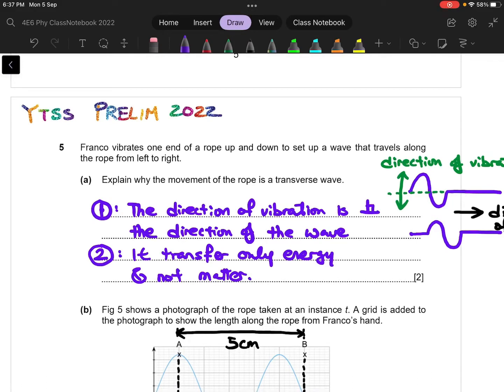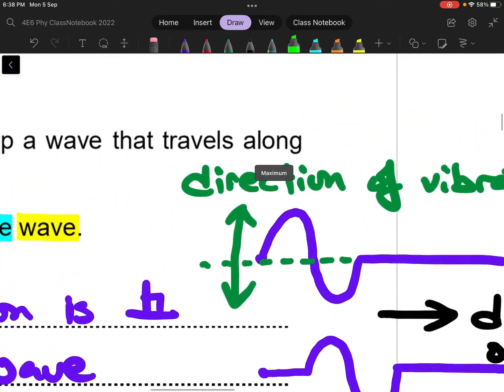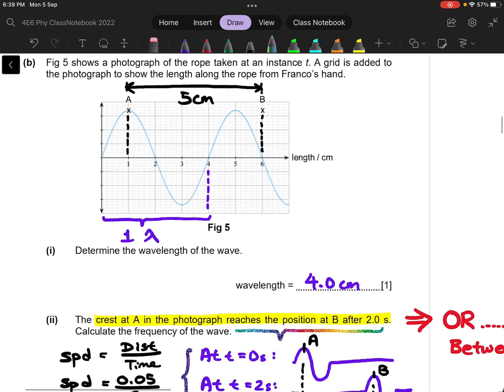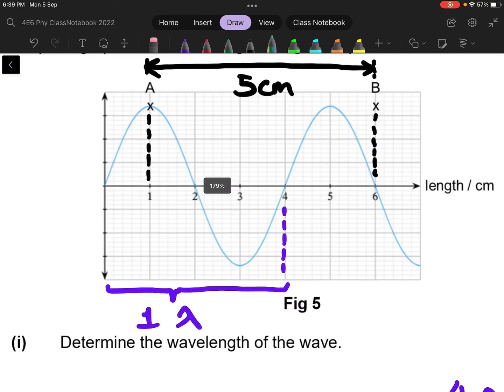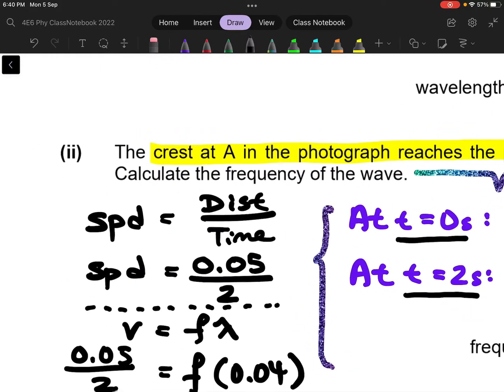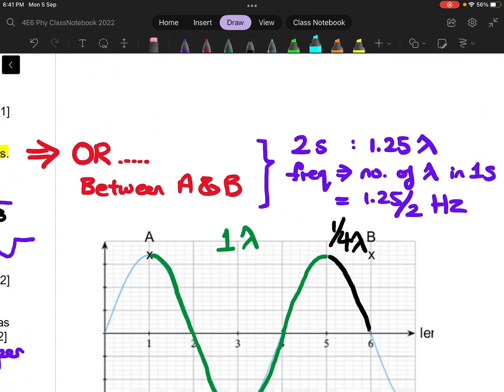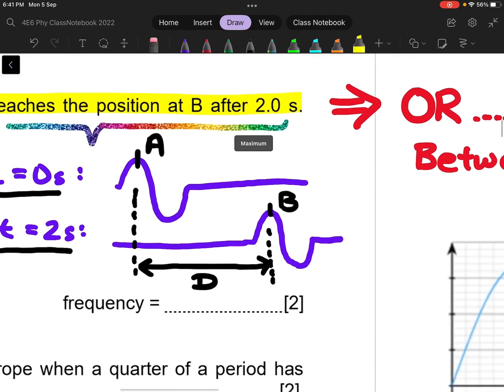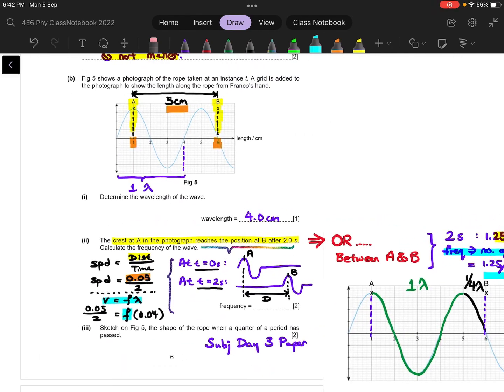YTSS P-Phy Prelim P2 2022 Q05